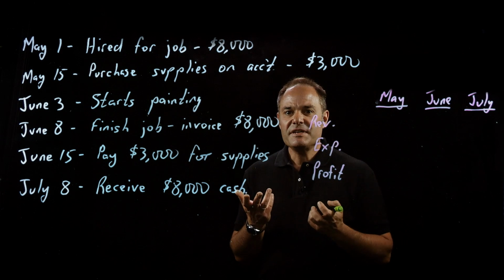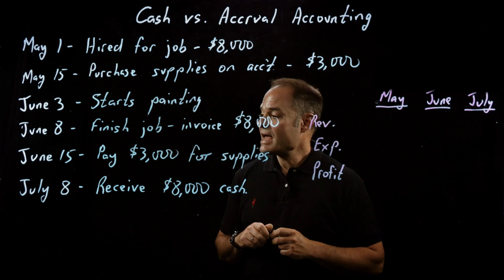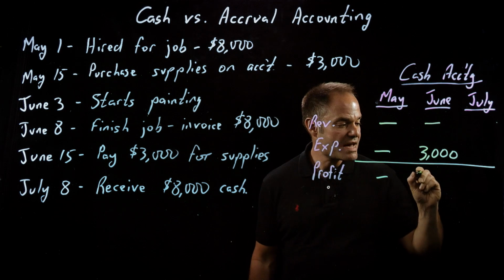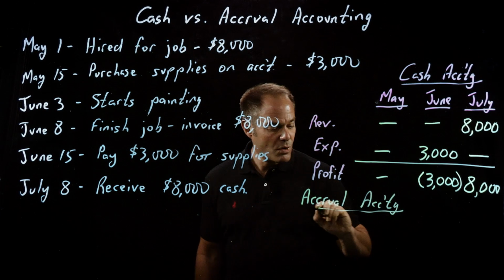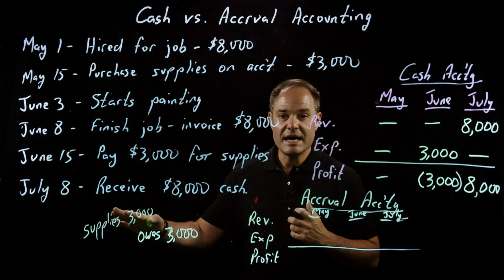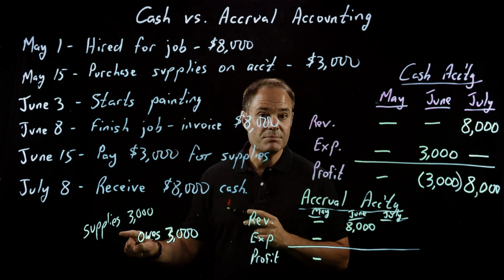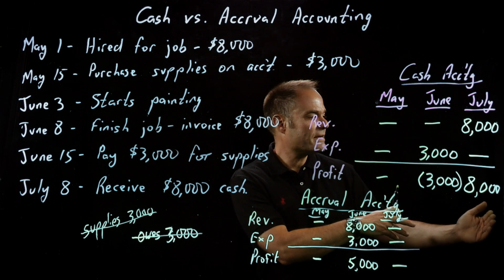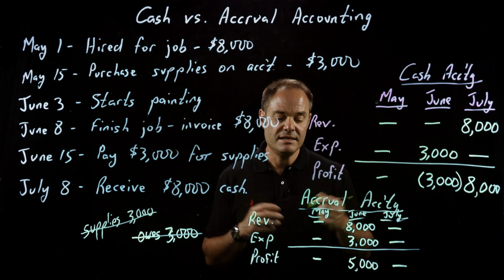Accounting Fundamentals | Cash vs. Accrual Accounting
Mark Farber delineates between two systems of accounting, Cash Accounting and Accrual Accounting, using an example of a business owner.